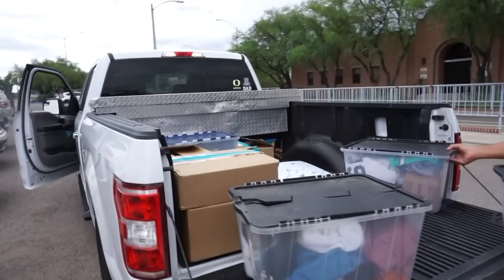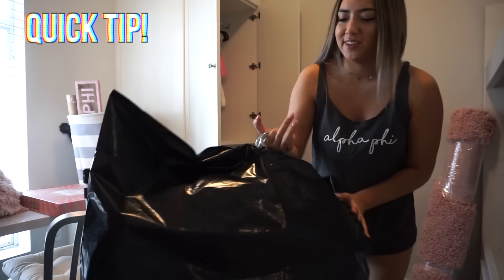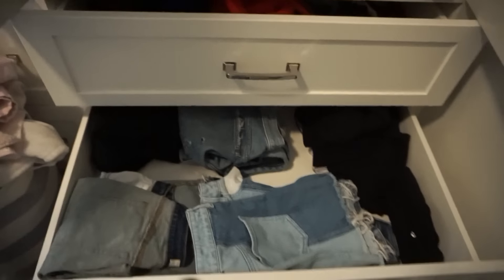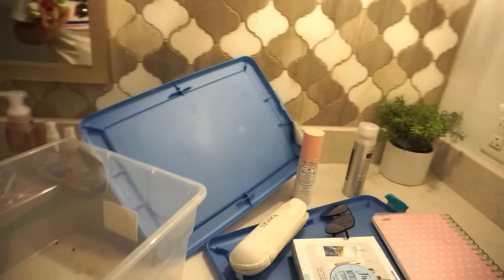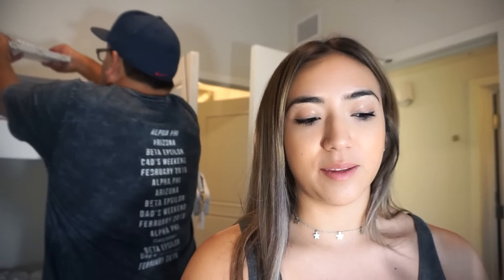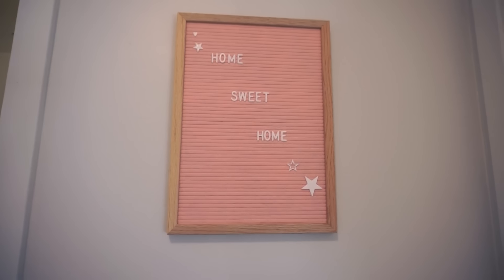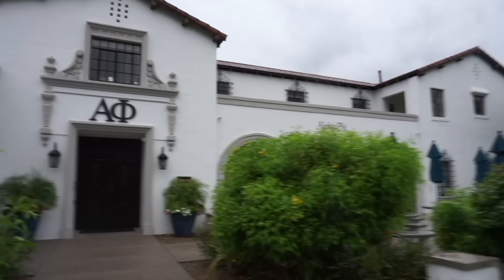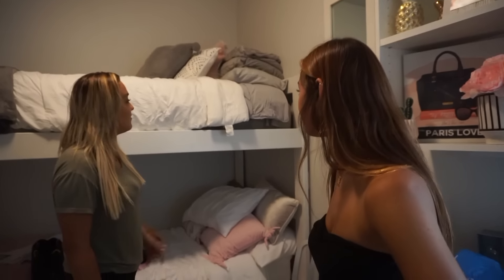COLLEGE MOVE IN DAY!! // SORORITY HOUSE AT THE UNIVERSITY OF ARIZONA!!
Hey guys! Today's video is my college move in day into my sorority house at the University of Arizona!